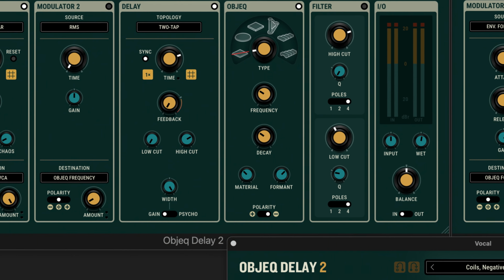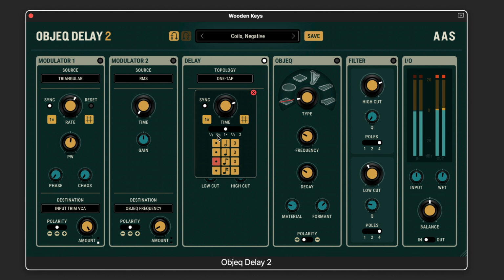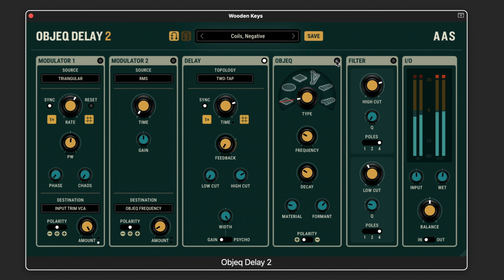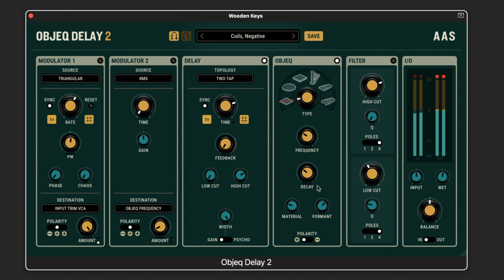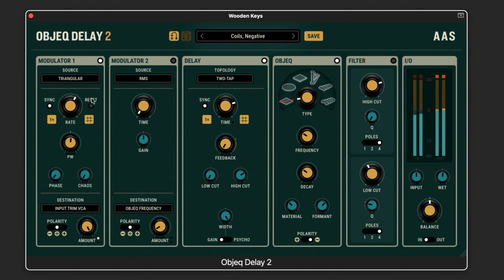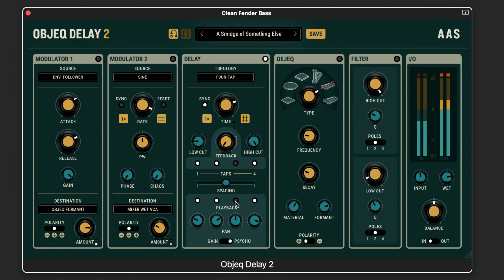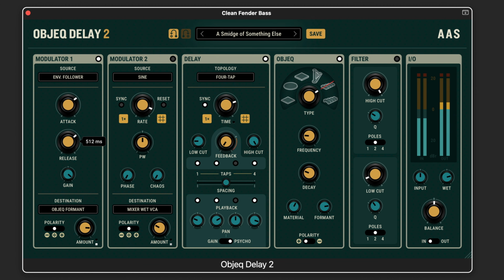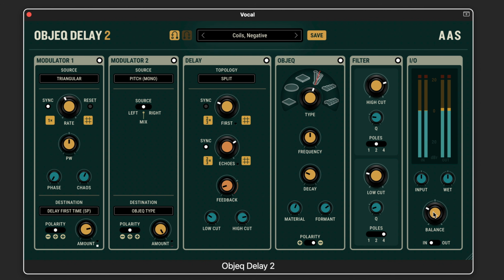Objeq Delay 2 Tutorial: Overview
Shannon Alise Moore take a guided tour of the Objeq Delay 2 interface and learn about the role of its different modules.  Research and content by Eli Krantzberg.

Objeq Delay 2
Acoustic Filter & Delay

NEXT-LEVEL DELAY
Powered by physical modeling

Objeq Delay 2 merges classic delay techniques with acoustic resonance in ways no other effect plug-in can match. Four delay topologies range from elegantly simple to intricately novel, with select modes featuring immersive psychoacoustic panning. Dual modulators provide LFOs, dynamics-based controls, and pitch tracking, enabling evolving and responsive effects. AAS's morphable acoustic filter weaves through it all, transforming these powerful tools into something entirely new.

WHAT’S NEW IN OBJEQ DELAY 2

- One extra modulator: Twice the motion, take control.

- New Objeq module: Morphable acoustic resonances at hand.

- Three new modulation sources: Now six ways to move your sound.

- Brand-new user interface: Fresh look with improved visual clarity.

- Four delay topologies: Play with time, more ways than ever.

- Brand-new library with 100+ presets: Explore, tweak, make them yours.

Echoes and beyond—moving, spatial, dynamic, acoustic
Discover the core features that make Objeq Delay 2 a true creative powerhouse.

Dual modulators—motion, twice
While LFOs are staples of effect movement, dynamic sources (envelope follower, RMS) and pitch tracking expand what's possible. Work with each modulator independently or combine them to create complex, performance-responsive effects.

Six modulation sources—beyond the standard LFO
Rectangular, triangular, and sine shapes deliver familiar rhythmic motion, while RMS, envelope follower, and monophonic pitch tracking open the door to level-, performance-, and note-responsive effects. The result is modulation that feels both flexible and alive.

Four delay topologies—from classic to unexpected
One-tap, two-tap, four-tap, and split give Objeq Delay 2 a wide creative range, covering everything from simple echoes to animated multi-tap textures and staggered rhythmic patterns. Whether you want subtle support or bold transformation, each topology opens a different path.

Psychoacoustic panning—natural spatial depth
Psychoacoustic processing uses arrival times and spectral cues to position sounds in the stereo field resulting in a more subtle, immersive, and natural response.

Objeq filter—blending acoustic colour
Morph between plate, beam, drumhead, and string responses for a wide range of resonant colours. Flip the polarity switch to uncover alternate voicings and fresh tonal contours. More than a filter, Objeq becomes an expressive sound-shaping instrument in its own right.

Filter module—shape with precision
Dual low‑ and high‑cut filters with adjustable Q and 1‑, 2‑, or 4‑pole slopes let you move from subtle contouring to bold tonal sculpting. Tighten lows, smooth highs, and focus the resonance with precision, giving you clear control over weight, presence, and clarity.

VST3 - AU - AAX NATIVE - STANDALONE
Objeq Delay 2 is compatible with nearly all DAWs.